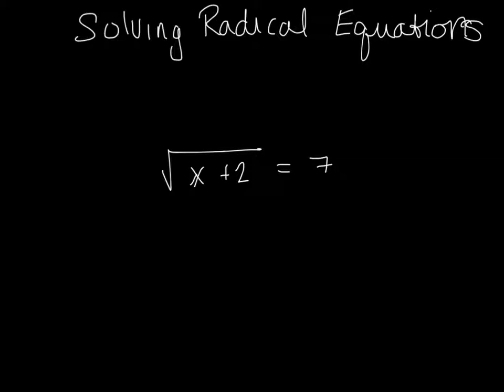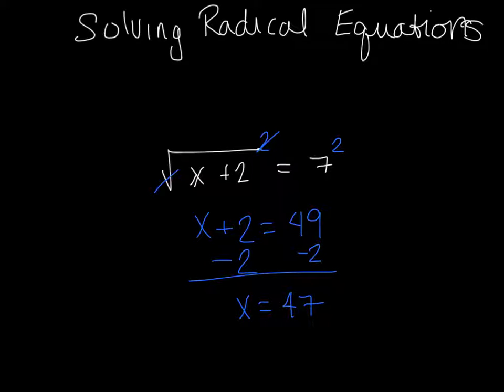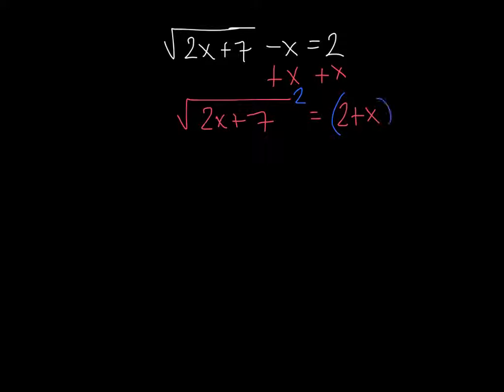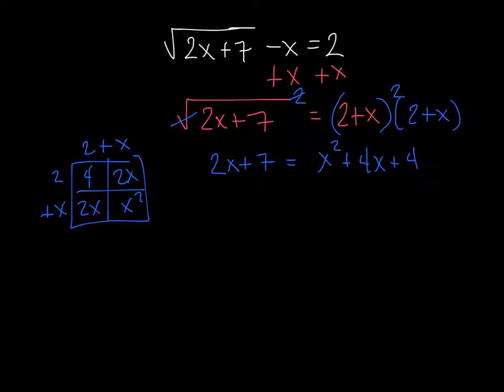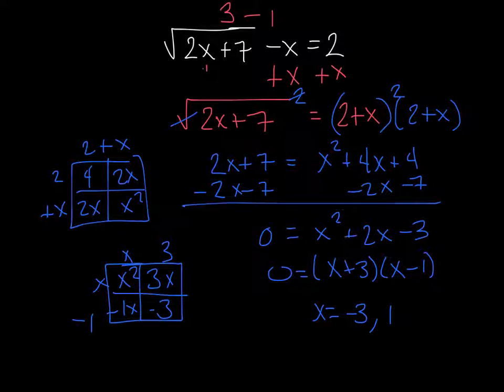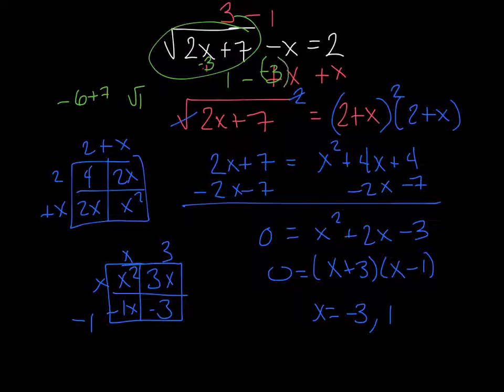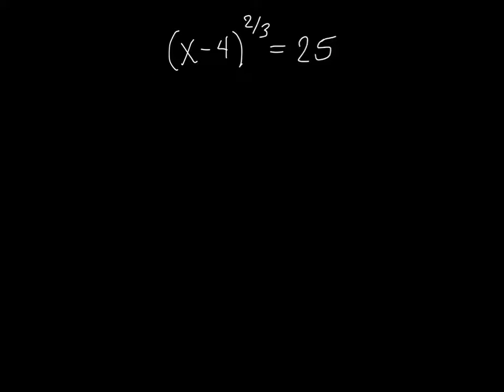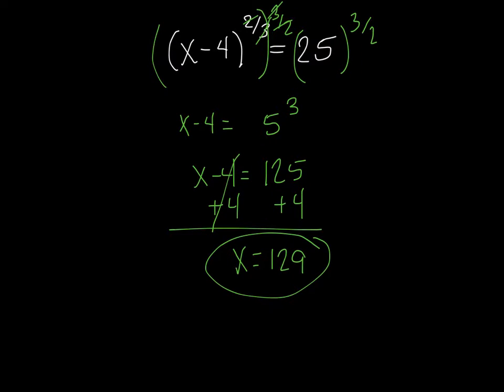CA solving radical equations